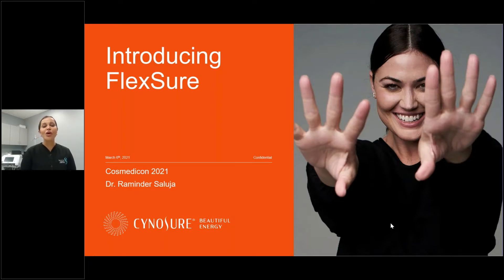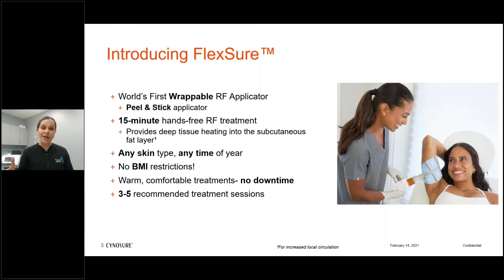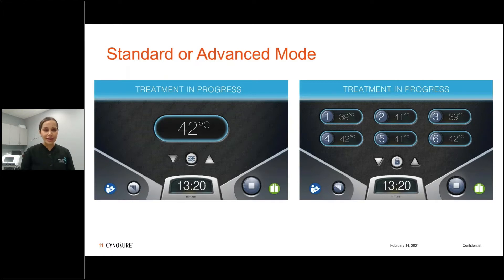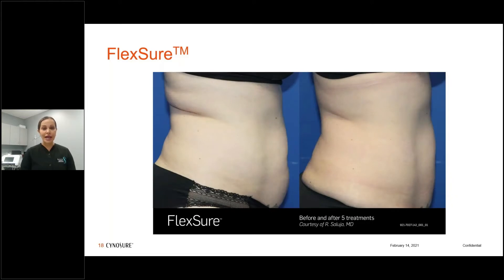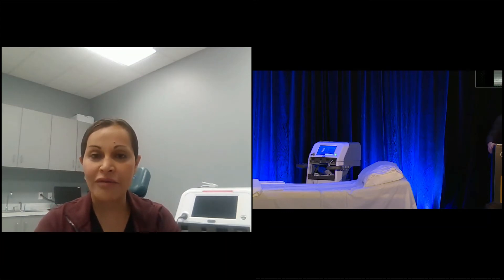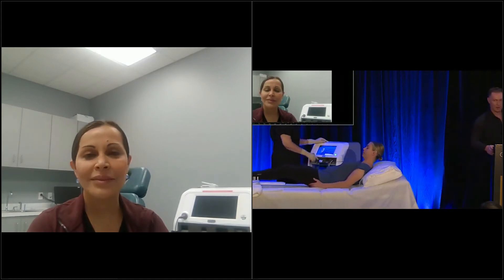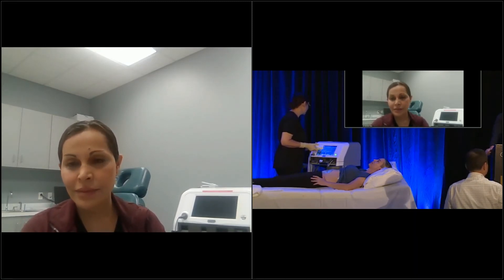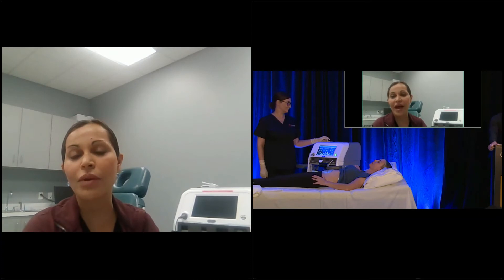Introducing FlexSure™ – The WORLD’S FIRST Hands-Free Wrappable RF Applicator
Cynosure presents the next great innovation in non-invasive RF body treatments!

Join Dr. Raminder Saluja as she introduces you to this newest, game-changing technology – FlexSure! The revolutionary FlexSure applicators are designed to curve and conform to various areas of the body allowing you to customize patient treatments even in difficult to treat areas completely hands-free! Learn how you can maximize your time, patient outcomes and profitability by adding FlexSure to your practice whilst watching the first ever FlexSure unveiling and demonstration in Australia!